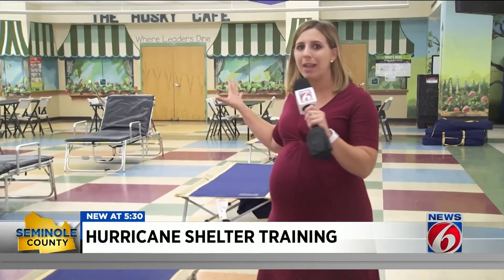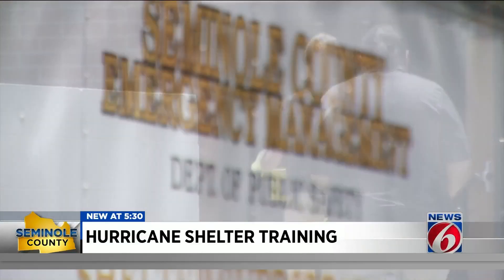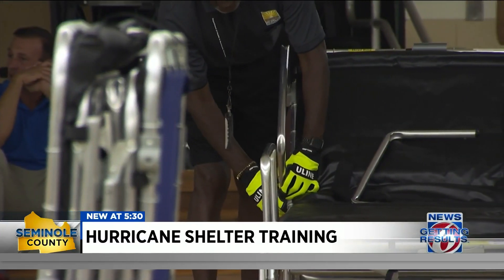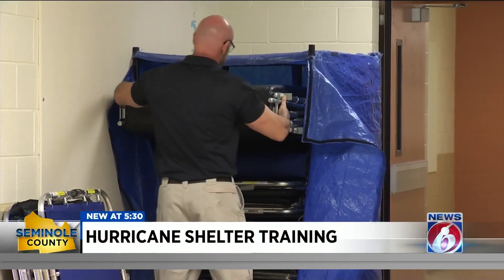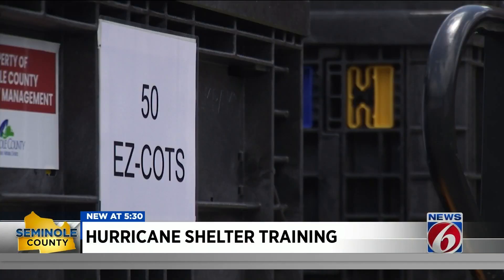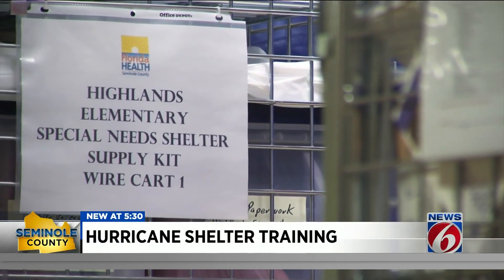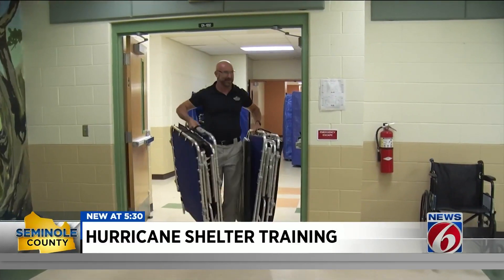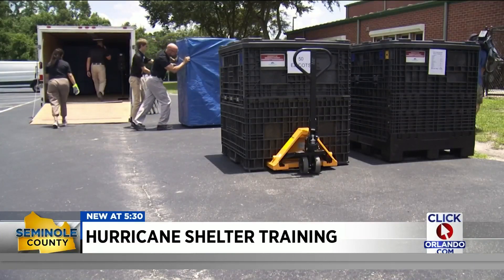Seminole County preparing for storms with hurricane shelter training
Seminole County leaders are running a two-day, full-scale medically enhanced shelter exercise to prepare the public in the event of a severe storm or hurricane.